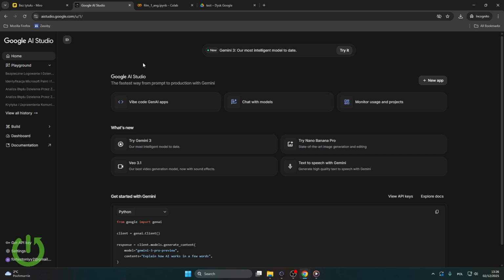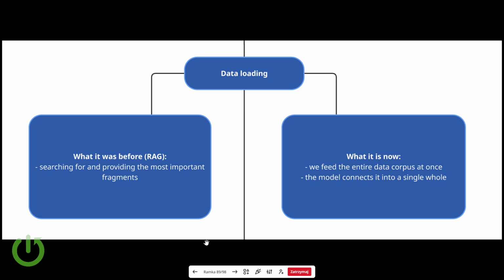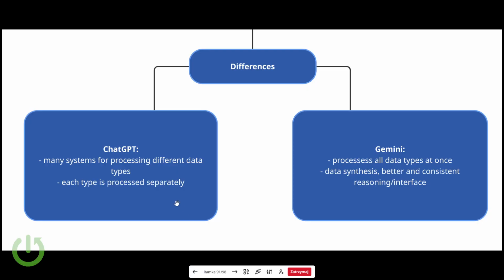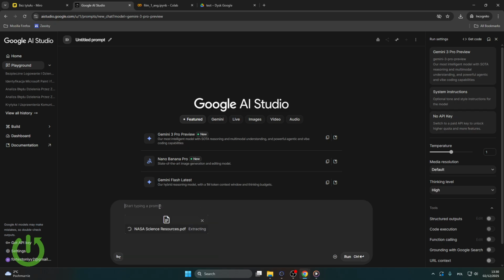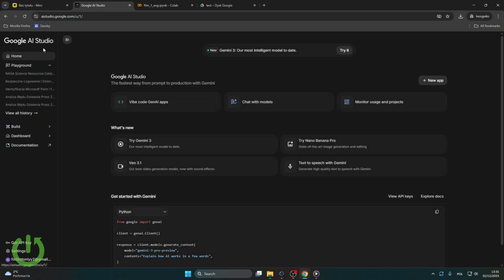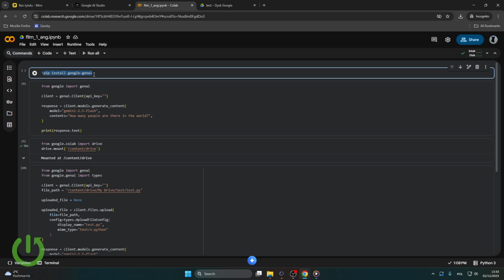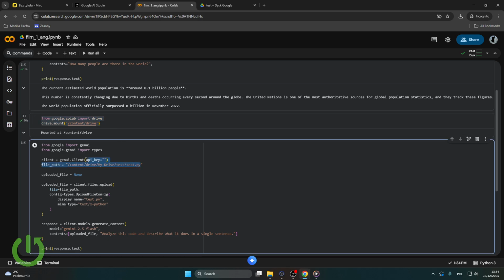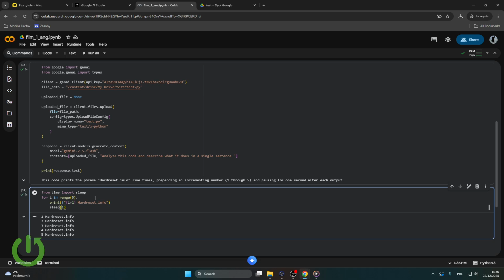Google AI Studio 1/9 — Super-Context: Mastering File Workflows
In this video we explain Super-Context in GOOGLE AI Studio and show how to load and use files with GEMINI models. You’ll learn what tokens are, the token limits of GEMINI, how Super-Context replaces RAG for large corpora, and step-by-step demos in the Playground plus a Python example (API key, install, upload and analyze files). This guide covers PDFs, videos, folders and code files so you can connect entire data sets to GEMINI for consistent reasoning and better responses.

How to load files into GOOGLE AI Studio Super-Context?
How to create an API key in GOOGLE AI Studio and use it with Python?
How to use GEMINI models with uploaded documents and videos in GOOGLE AI Studio?

0:00 Intro & what this video covers
0:05 What is a token and how tokenization works
0:48 Token limits and GEMINI capacity vs GPT-4
1:05 From RAG to Super-Context — loading full corpora
2:11 GEMINI vs ChatGPT: data synthesis and unified processing
3:36 Demo: load PDF and video in GOOGLE AI Studio Playground
5:44 Demo: create API key and Python library setup
7:53 Python file upload example and model analysis
9:59 Wrap up and next steps